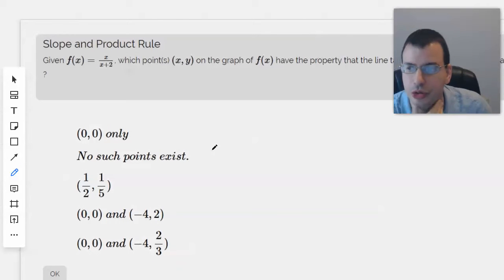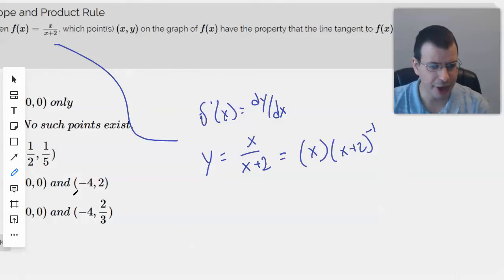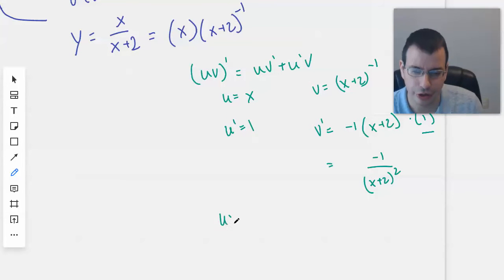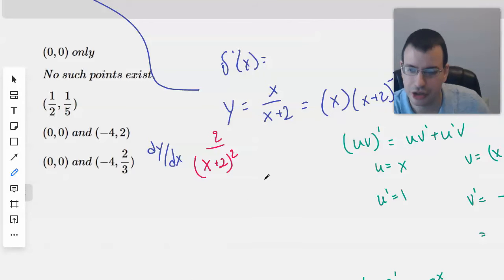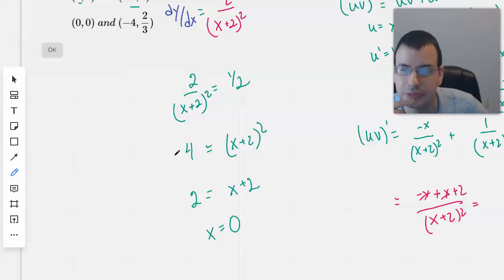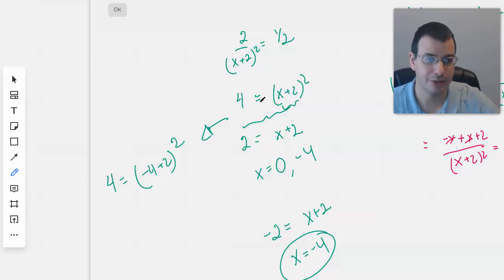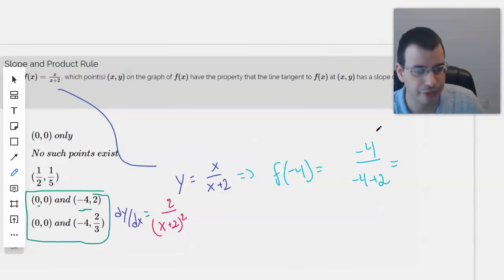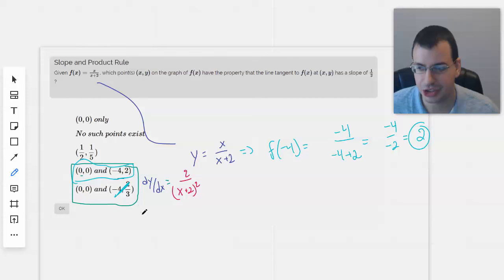Slope and Product Rule